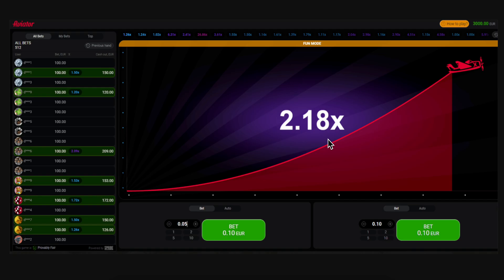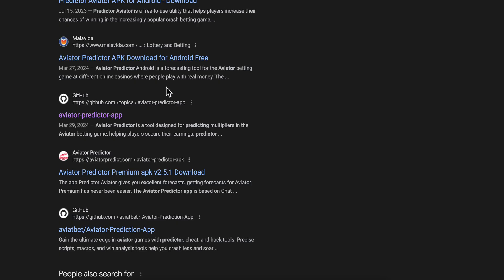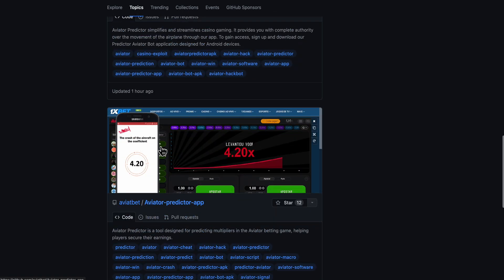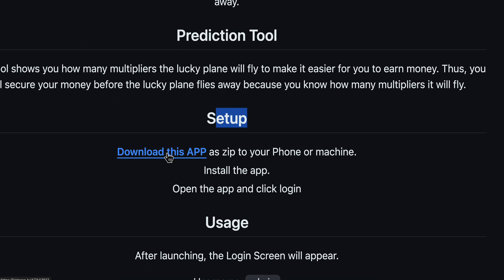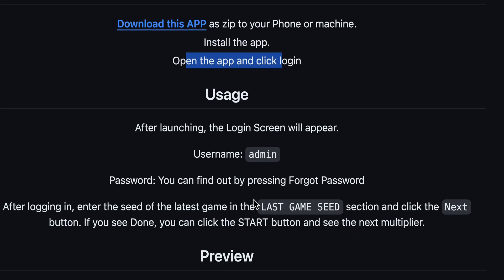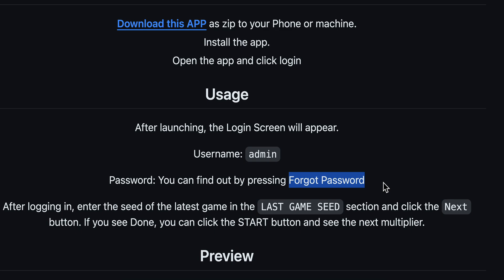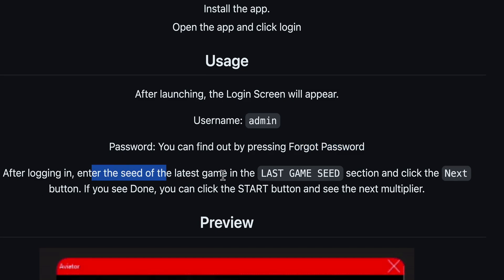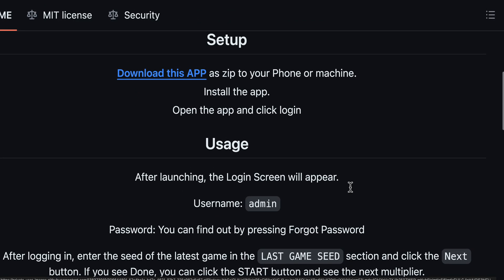HOW TO GET AVIATOR PREDICTOR APP ACTIVATION CODE (2026)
HOW TO GET AVIATOR PREDICTOR APP ACTIVATION CODE

In this video we show you HOW TO GET AVIATOR PREDICTOR APP ACTIVATION CODE. If you want to know HOW TO GET AVIATOR PREDICTOR APP ACTIVATION CODE then this is the perfect tutorial for you.